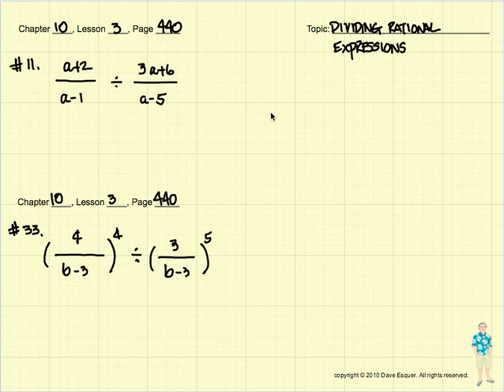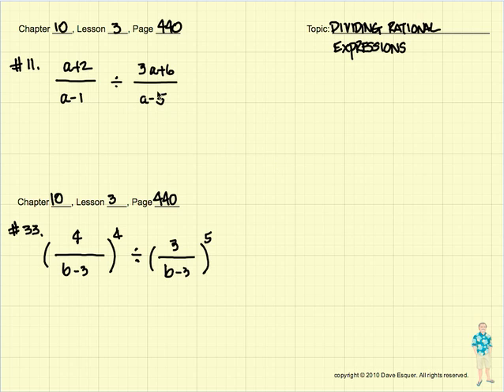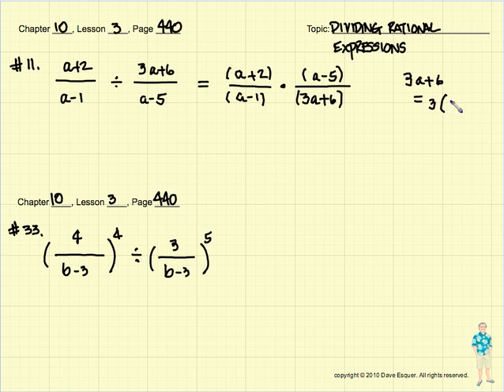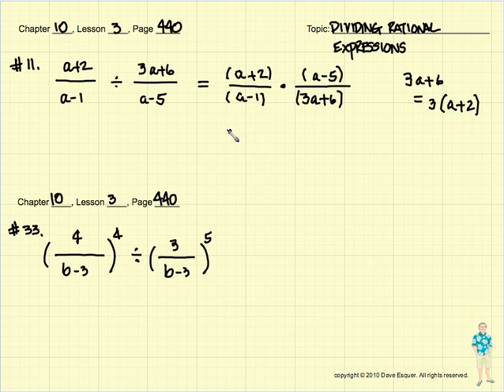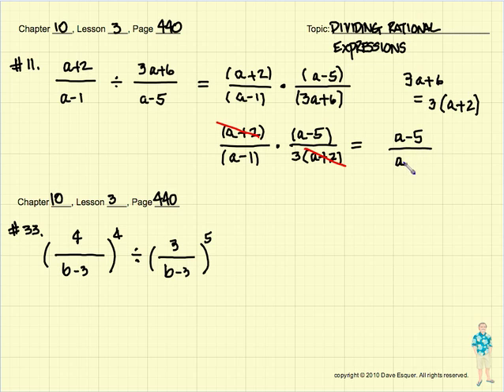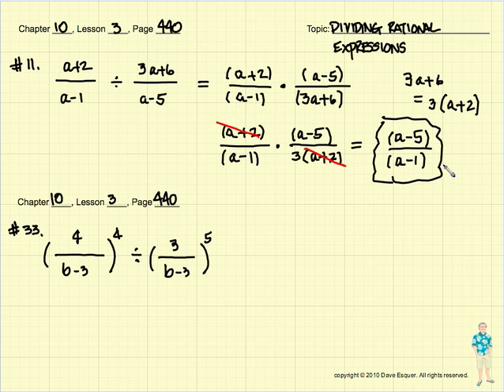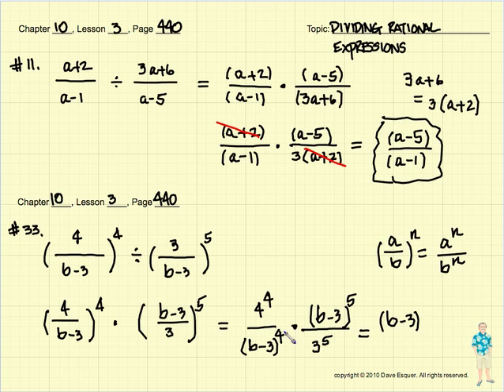Algebra 1 Dividing Rational Expressions